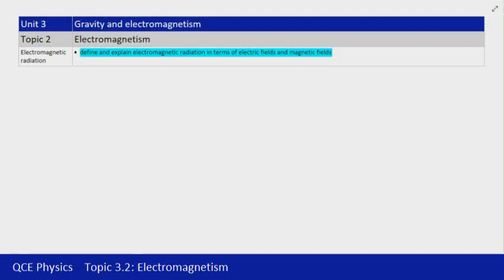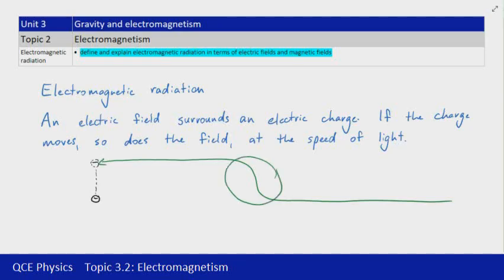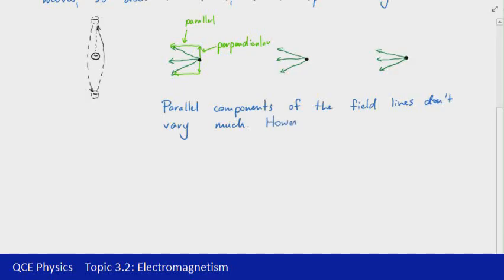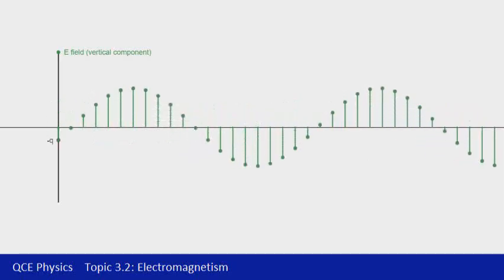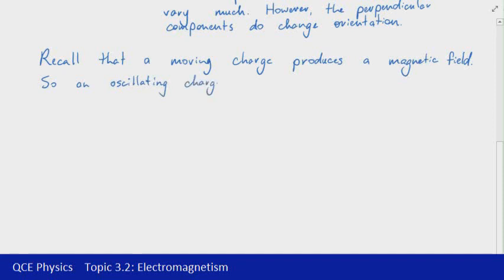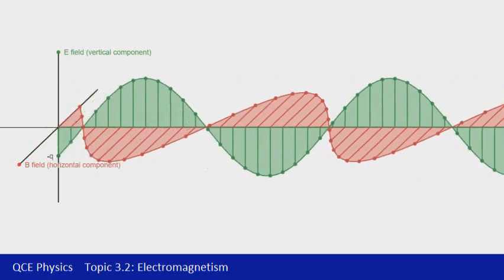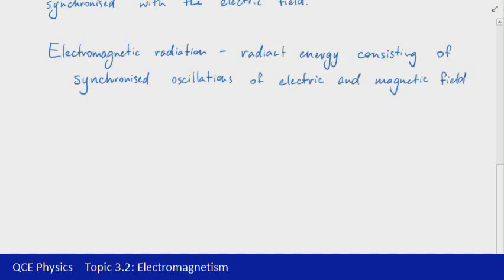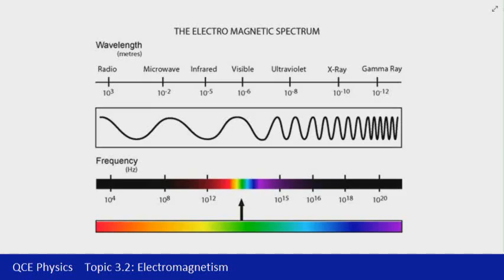QCE Physics - 3.2 Electromagnetism Part 13: Electromagnetic radiation